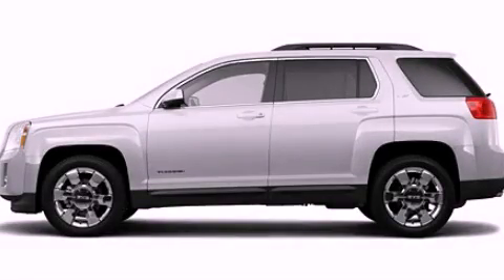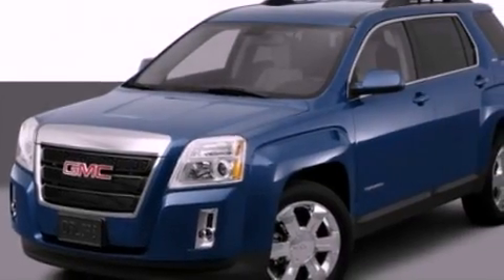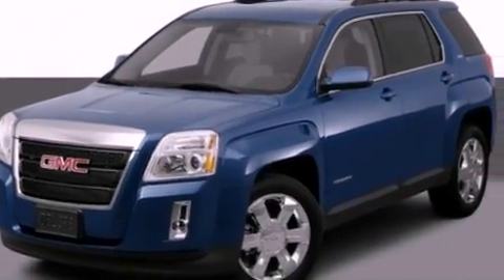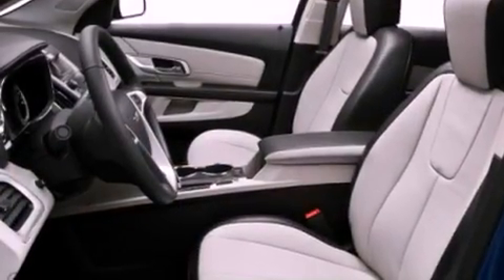2011 GMC Terrain IL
Year : 2011
 Make : GMC
 Model : Terrain
 Engine : 2.4 I4
 Trans . : Automatic
 Exterior : White

 Interior : Black
 Anthony Pontiac GMC Buick
 7725 Grand Ave
  , IL 60031